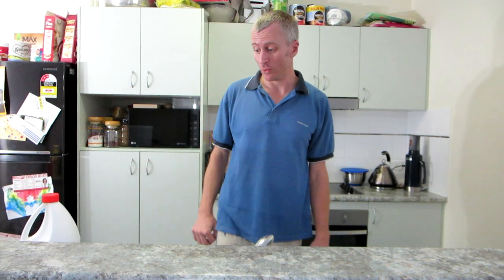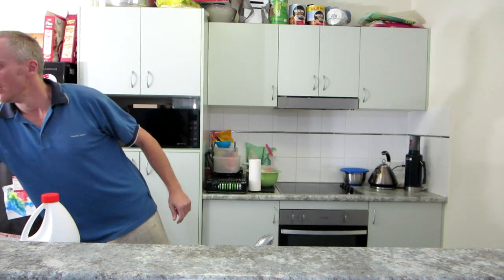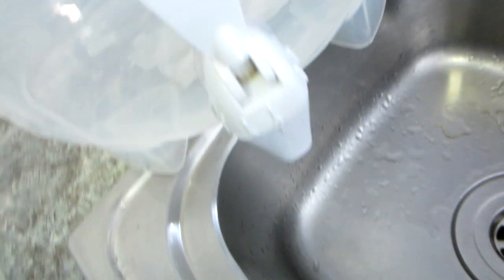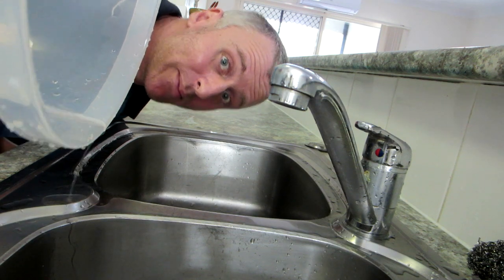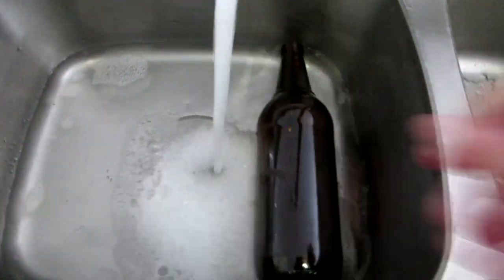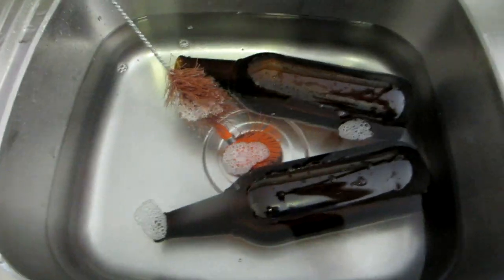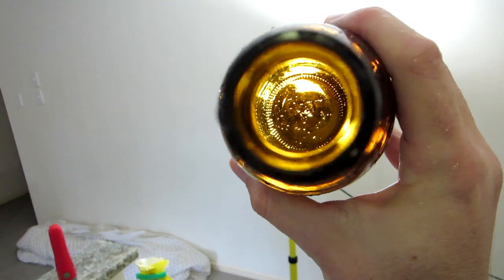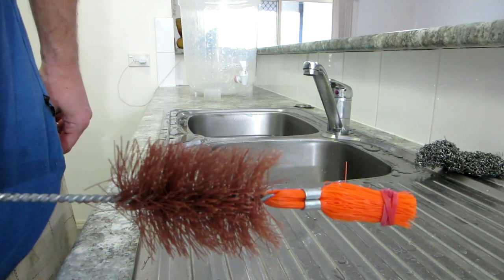How to clean bottles and home brew equipment with bleach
I'm going to get a lot of hate for this one.
I usually use bleach to sterilize my home brew stuff. So far no obvious side effects except I get to keep more money in my pocket and my hair is turning white.

I must stress that it is important to rinse your bottles out.

Back in the late 80's the US government suggested that junkies should clean out their needles with bleach to help stop HIV infection. This is where Nirvana got the name for their first album.

I don't always clean my bottles this way, I sometimes boil them. Perhaps I'll do a video about that some time.

Sorry for the lack of videos recently. We have half a dozen videos filmed, just haven't edited them etc... The truth is my job eats up so much of my time and then after work and on the weekend I'm so tired from it. I'm pretty bummed out honestly. I have another year contract at this place then I need a change. I really want to get out of this city and buy a small farm. We will see what happens. Honesty, I dread going back to work after the holidays. And for a whole year" god. This is no way to live.

In Brisbane or anywhere else in the endless suburbs of Australia friends live so far away.

Big thank you to my sister T-dawge for drawing this thumbnail for me. If you want to her to draw pictures or thumbnails for your channel let me know.

Love you. Be good.